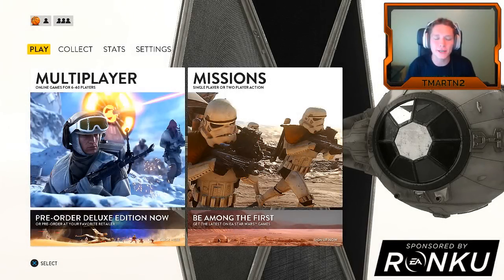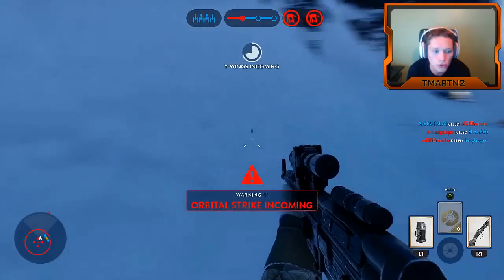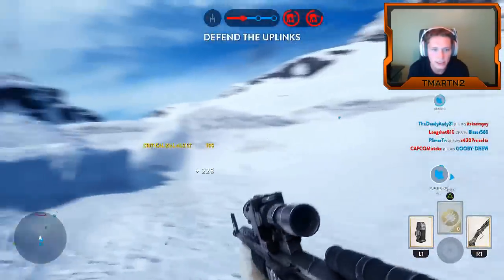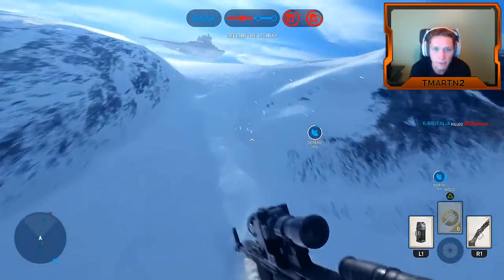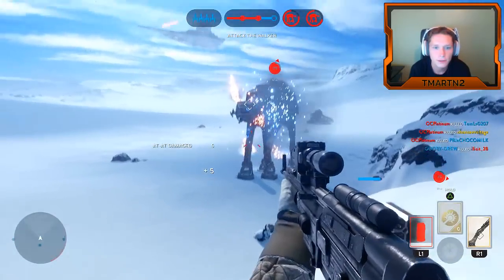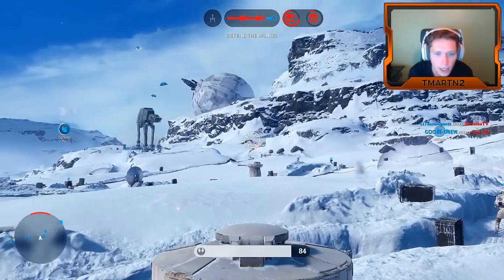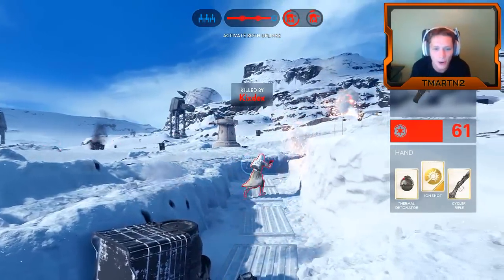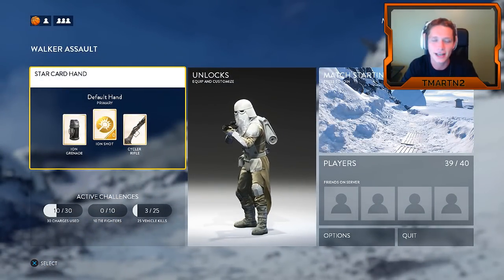Star Wars: Battlefront Multiplayer Gameplay - Walker Assault on Hoth! (Defense)